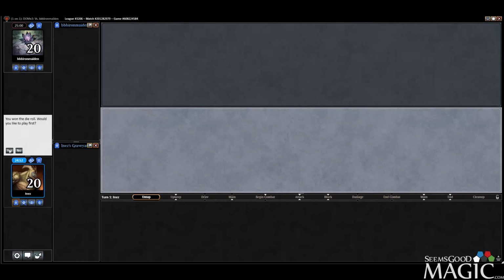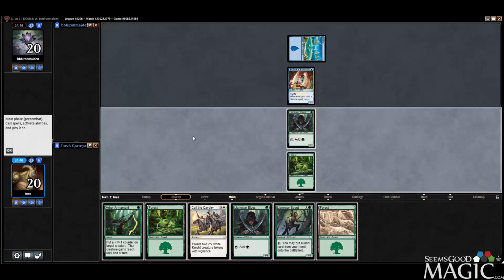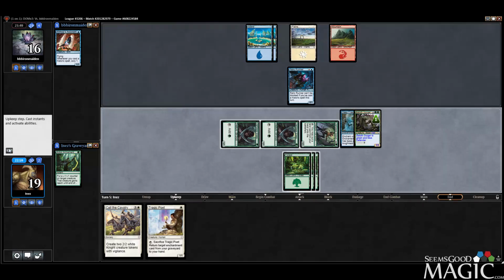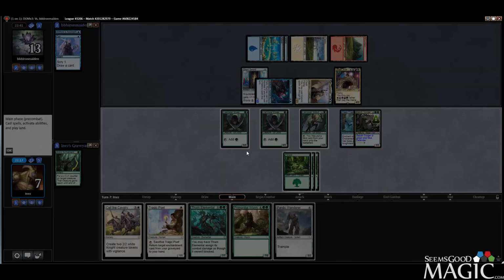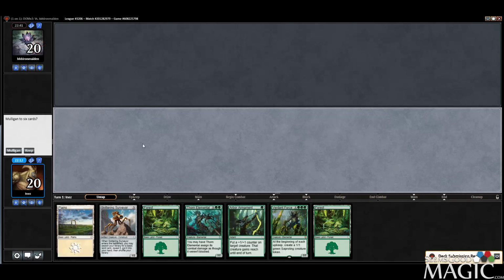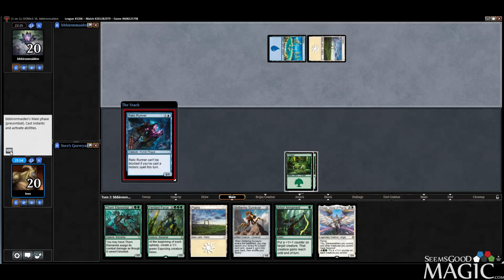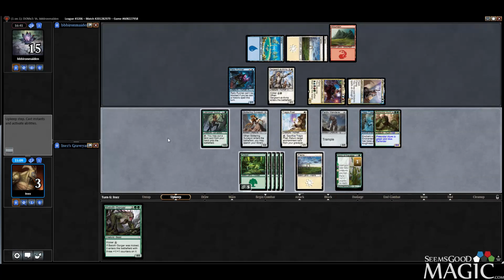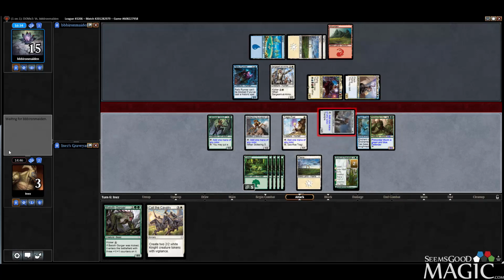Dominaria Draft #14 - Match 1